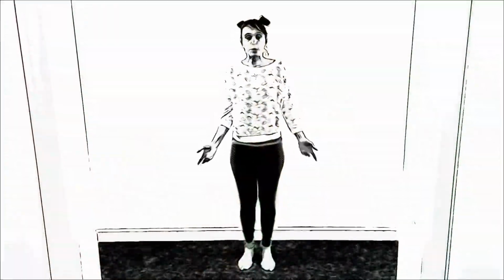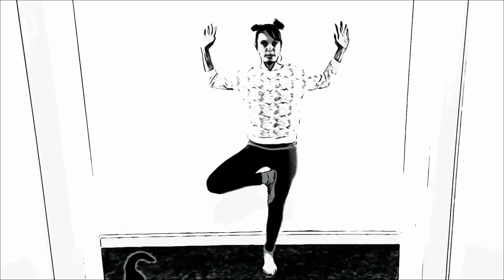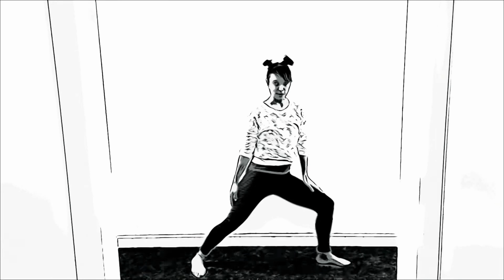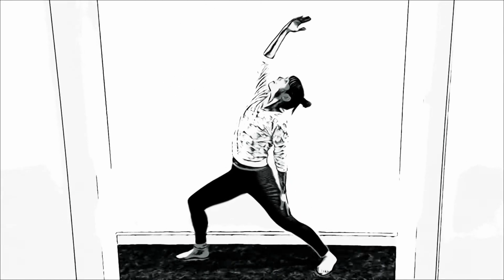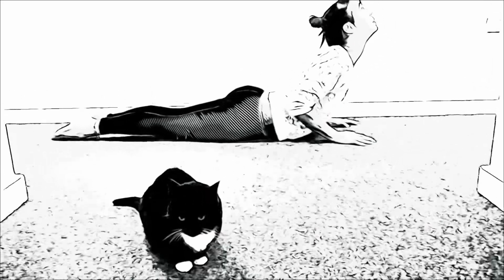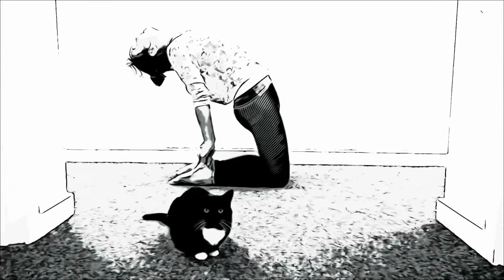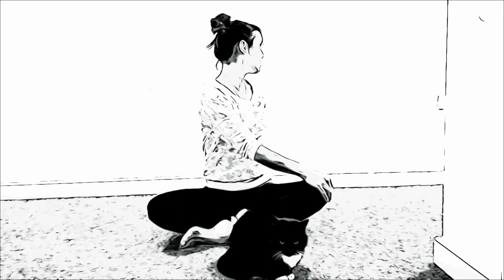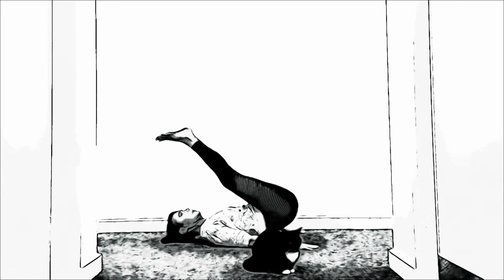Come SelfRegulate With Me - FLOW -Day 10 of 10-day self-regulating challenge using a yoga pose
When you are in the green zone, feeling creative,organised and caring, do a flow to stretch and stimulate you in order to keep you in the green zone where you are ready to learn.